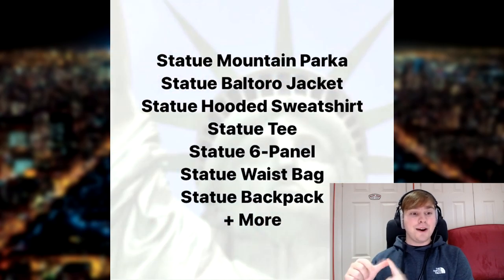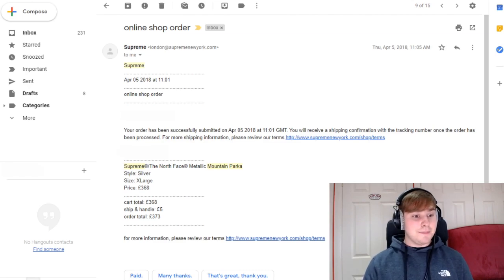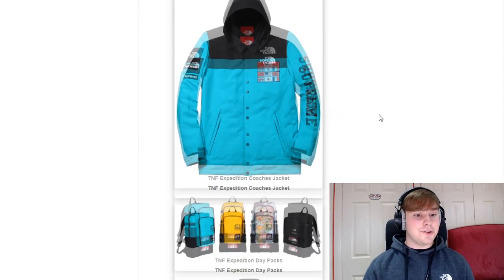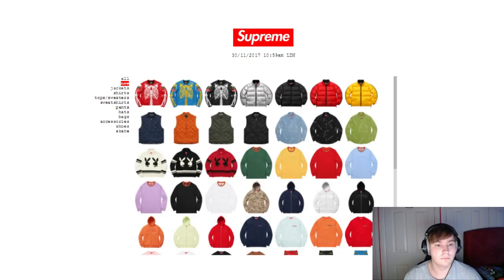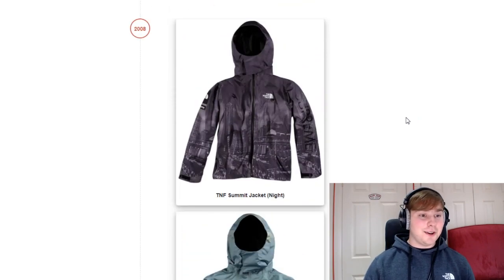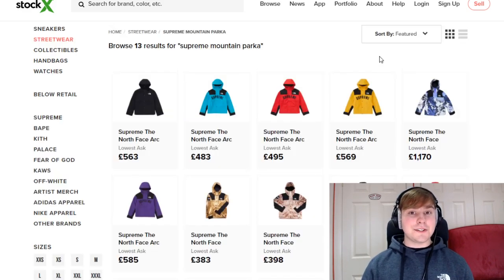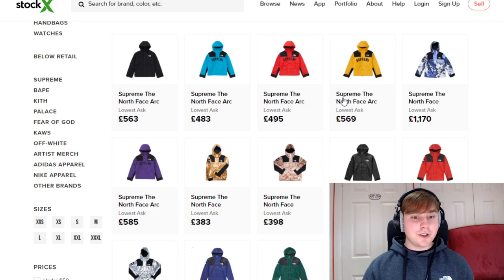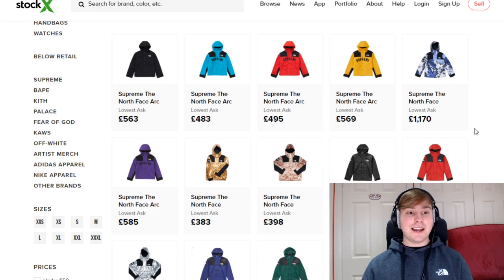Supreme FW19 Week 10 - TNF Collab - Leaks, Mockups & Thoughts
► Massive thanks to DVDHNT_ for the transparent mockups;